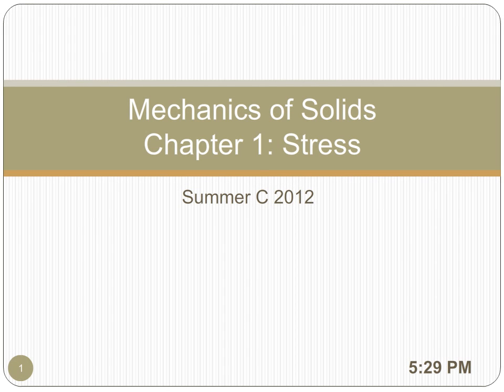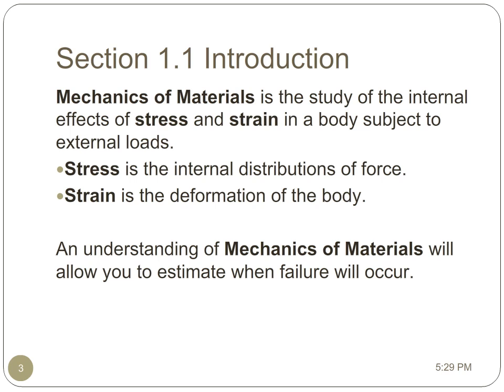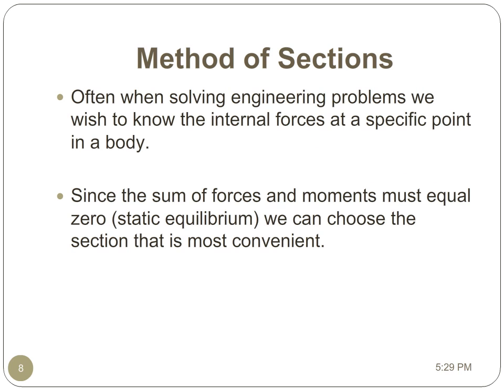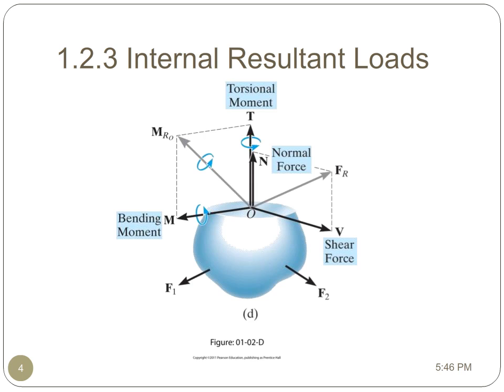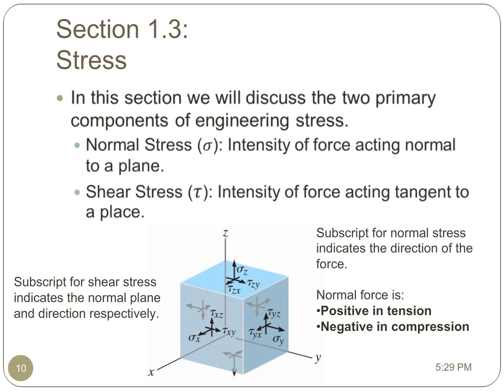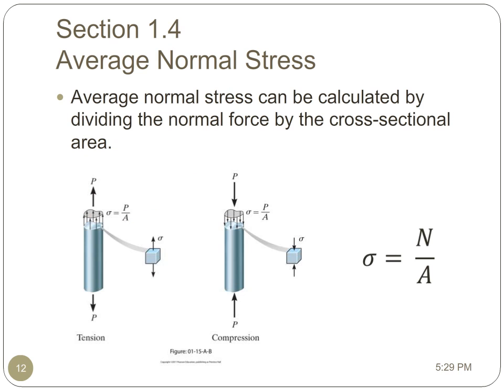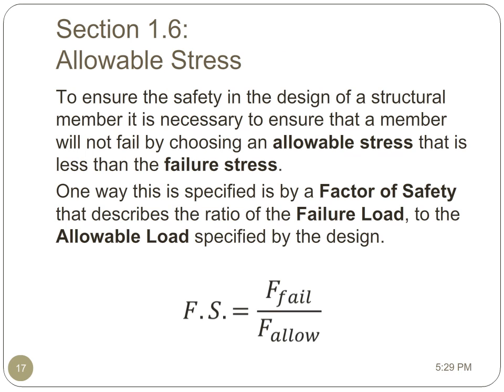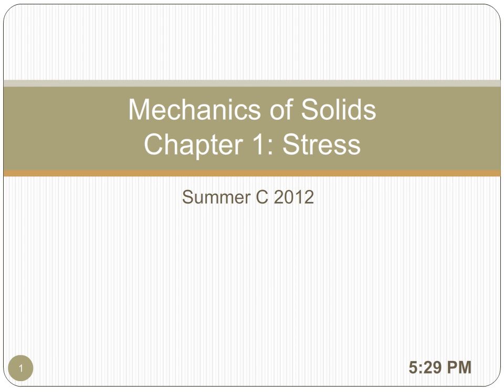MoS Chapter 1: Stress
This video was created for use in the USF Mechanics of Solids course. Some images in this video are the property of Pearson publishing are come from the 8th edition of "Mechanics of Materials" ISBN 10: 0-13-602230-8